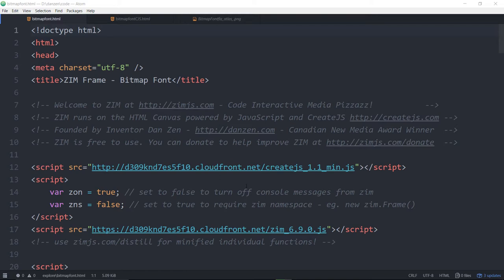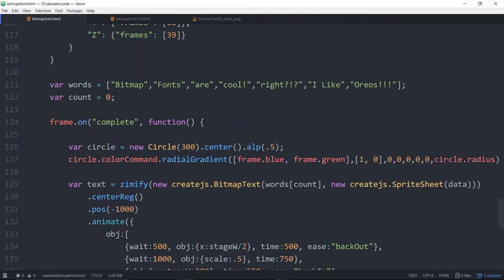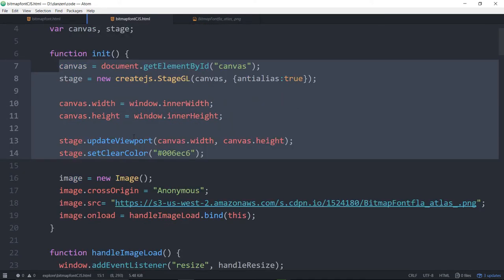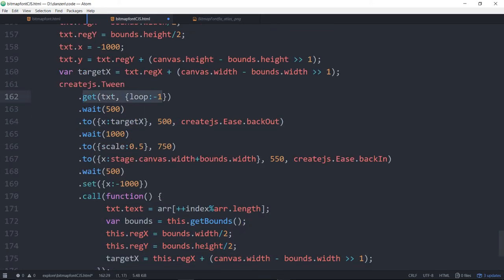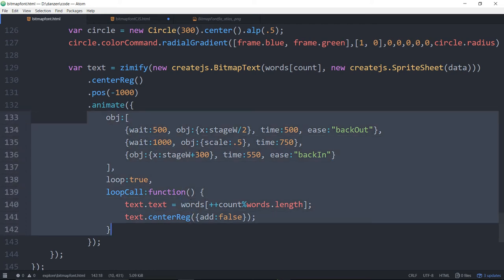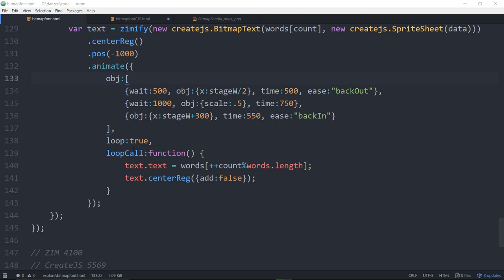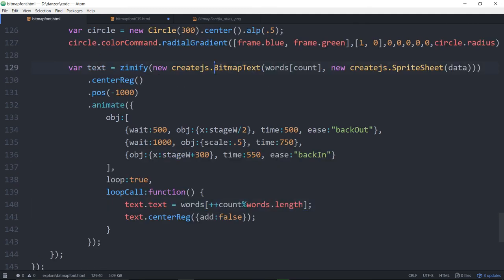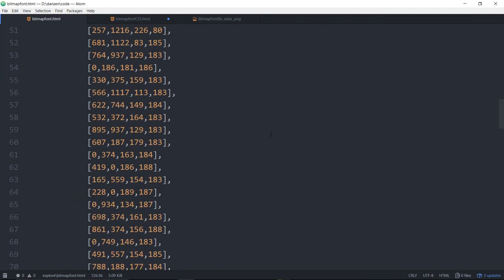ZIM Explore! 09. Bitmap Fonts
Zim's Dr. Abstract codes to all corners of ZIM in these half hour series less commercial times - haha.  This is an open-ended series so any requests are welcome - come join the SLACK Team and start coding in ZIM!  Press that little like button to make the ZIM Team happy and share ZIM with others - let's all get creative on the canvas!